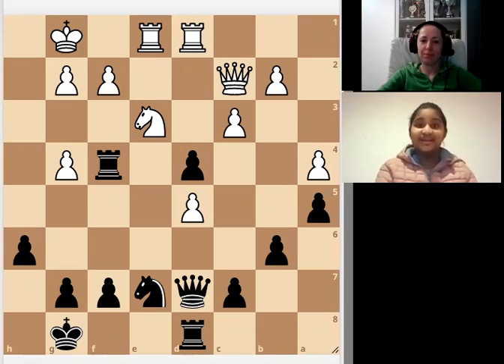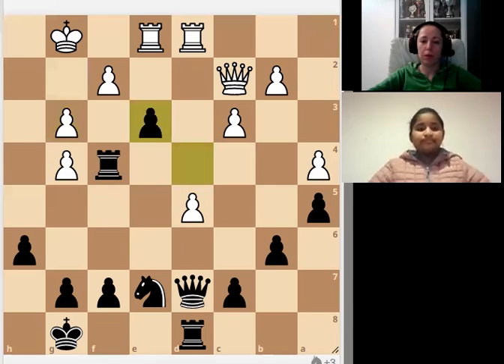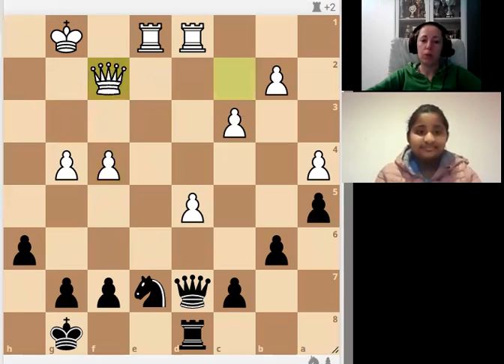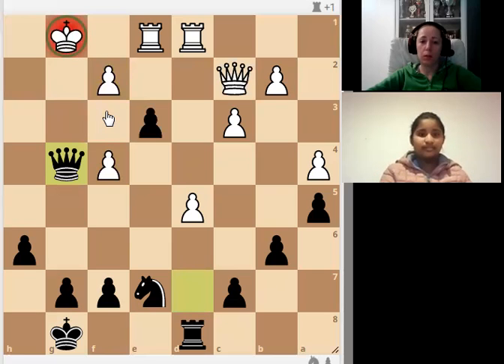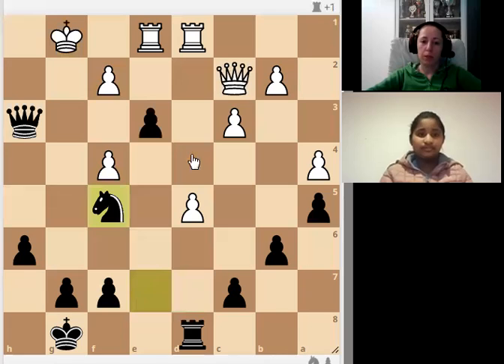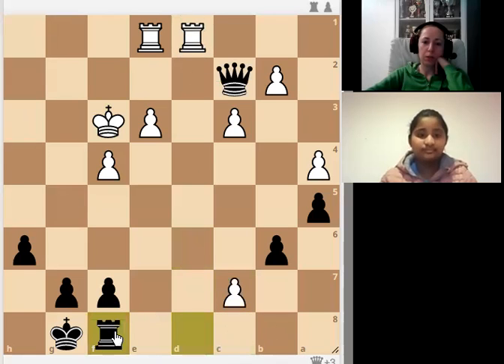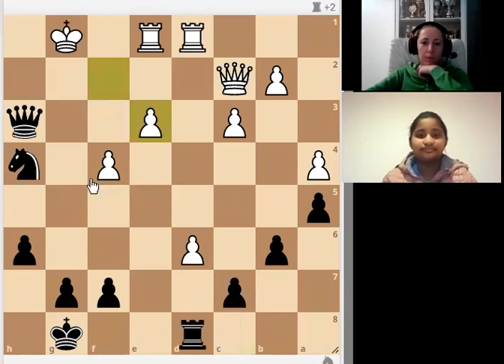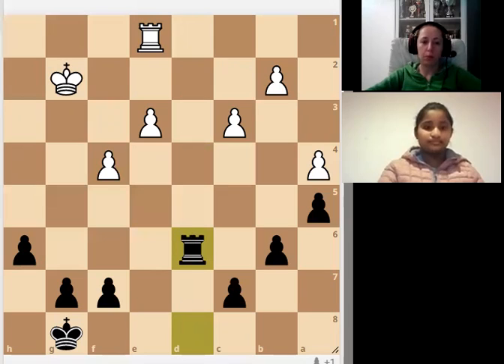FIDE World Chess Championship: FINAL GAME!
Ian Nepomniachtchi vs Magnus Carlsen || World Chess Championship (2021) || Game 11

All our videos are not for profit-educational purposes only, not intended to violate anybody or anything, in any way.

Regards!